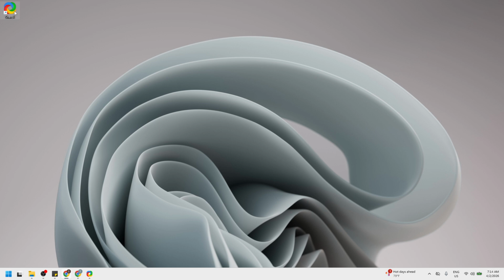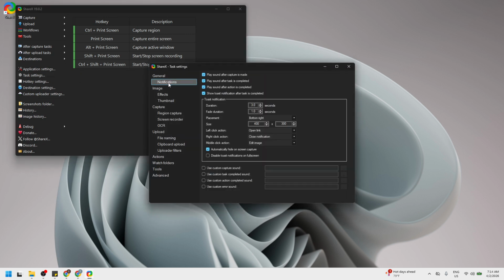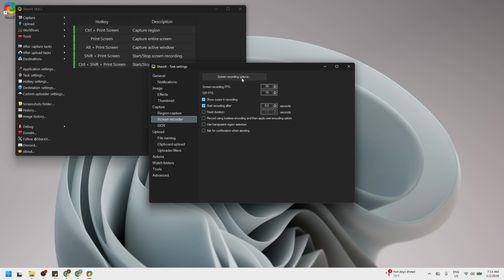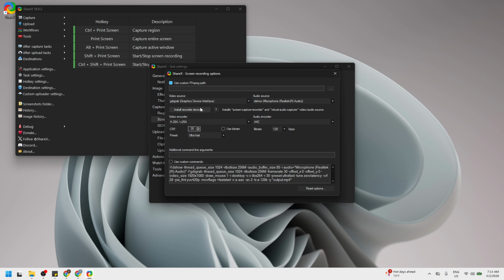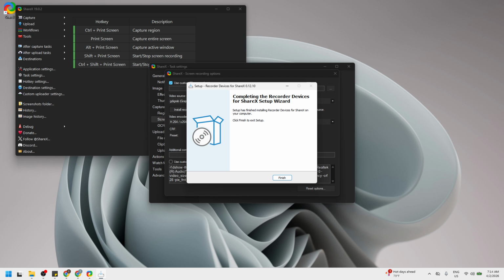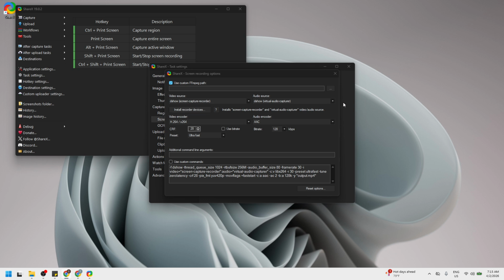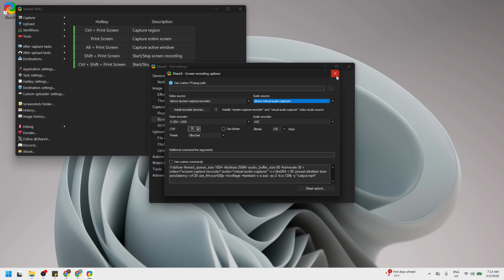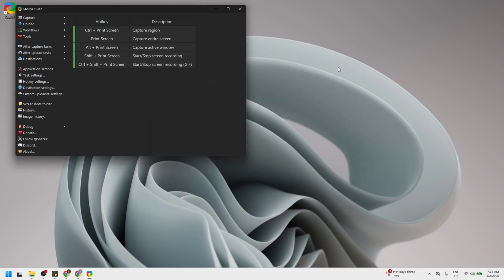How to Enable Audio in Sharex Screen Recording (Ffmpeg Setup) [2026 Full Guide]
How to Enable Audio in ShareX Screen Recording

In this video, we show you exactly how to enable audio in ShareX screen recording to ensure your captures include synchronized sound from your system or microphone. This guide covers the essential configuration of audio sources within the recording parameters to create a complete multimedia experience.

Properly routing audio signals is critical for producing professional tutorials, presentations, or gameplay footage where commentary and system sounds provide vital context. We focus on the importance of verifying input devices and the role of integrated codecs in maintaining high-fidelity audio synchronization during the encoding process.

Technical Specs:
Software: ShareX; Feature: Screen Capture & Audio Settings